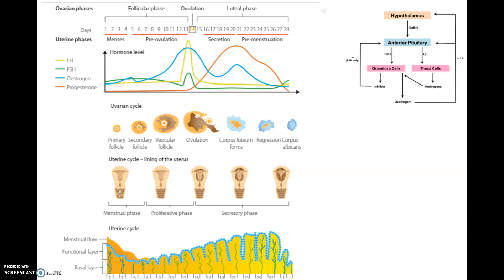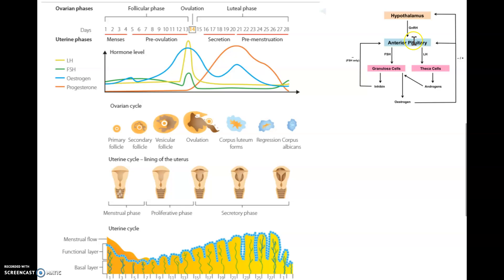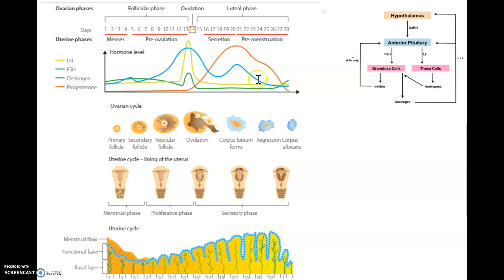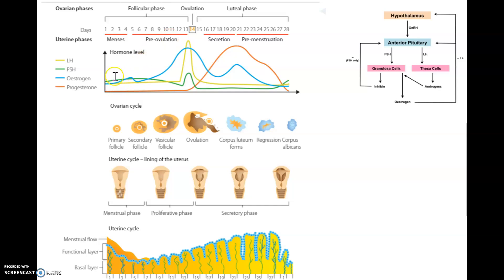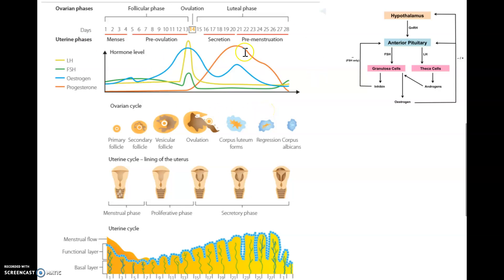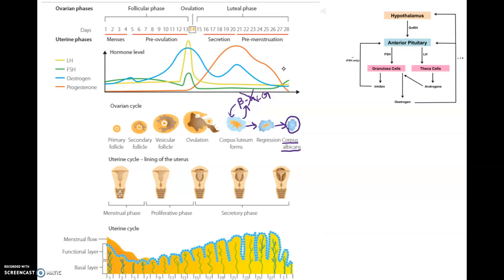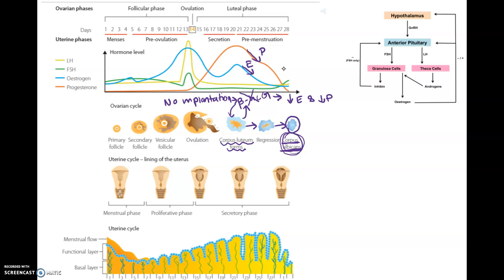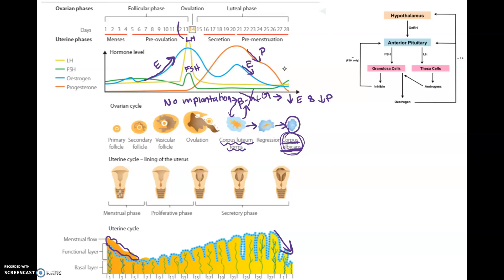HSC Biology Module 5: Female hormonal graph EXPLAINED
These have been carefully curated and written by mentors who have topped the state in their respective subject.

This video will break down the complex hormone graph commonly seen in HSC Trial Papers!
This is part 4 of a 4 part video series on HSC Biology: The female reproductive system